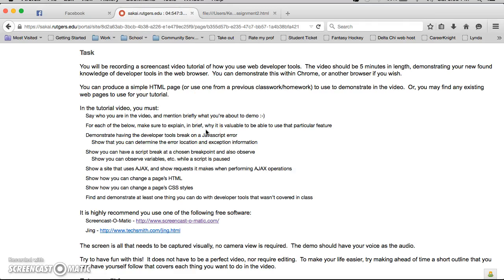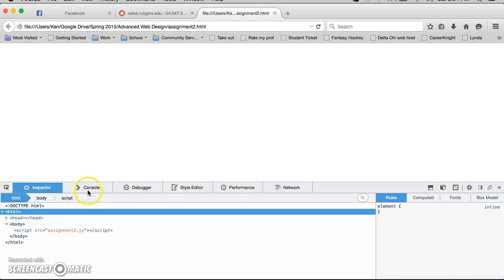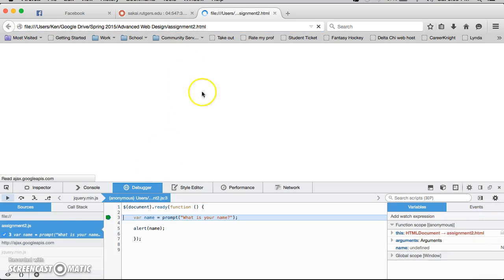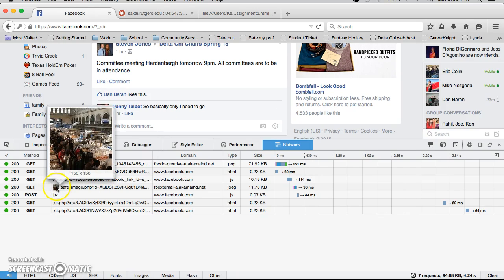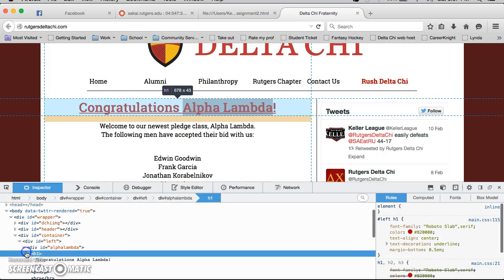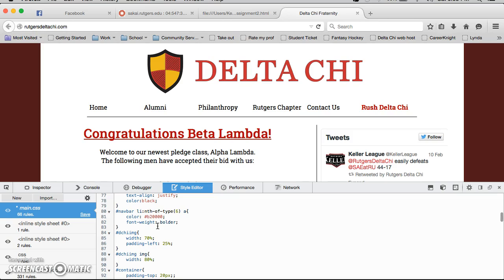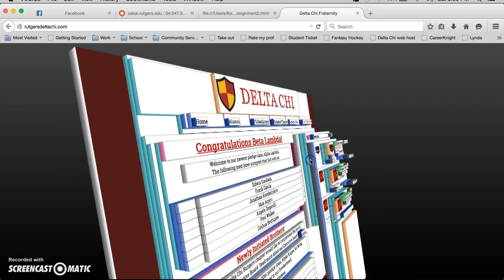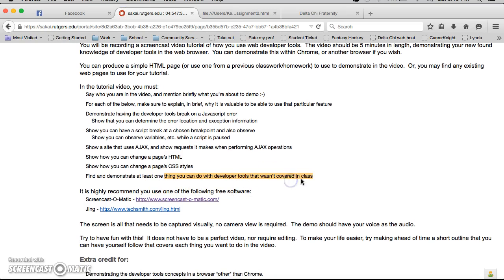Dev Tools in Firefox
going through some basic dev tool functions for Assignment 2 - Advanced Web Design